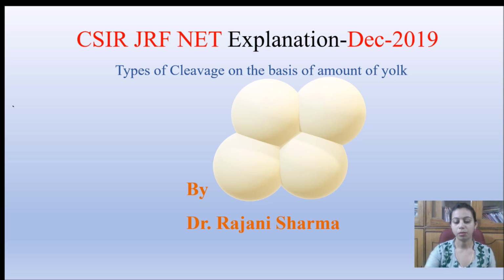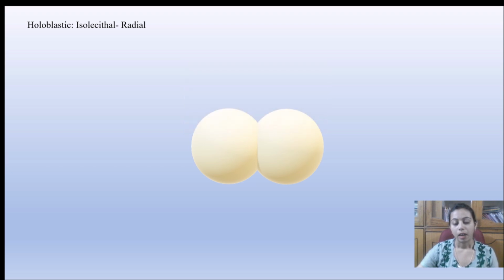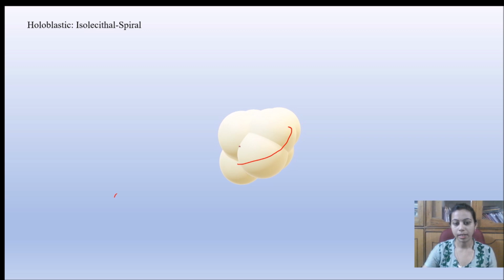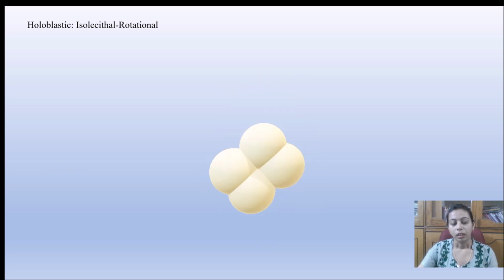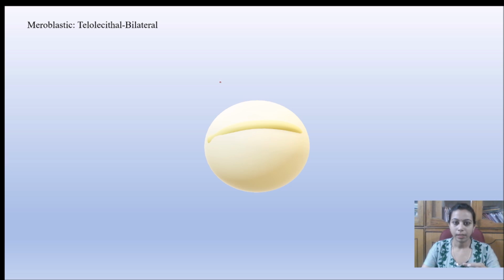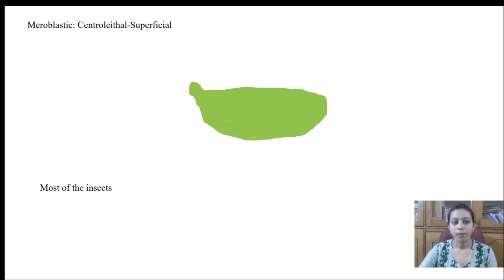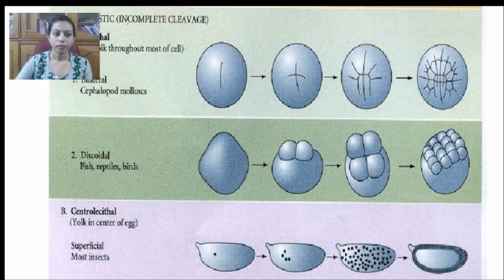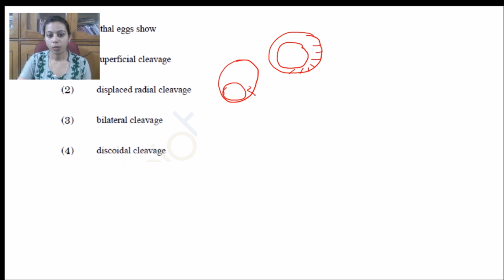Types of Cleavage on the basis of amount of yolk: CSIR JRF NET Explanation-Dec-2019- Animation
Hello Friends!!
This video has explanation about the types of cleavage of egg. The egg after fusion with sperm undergoes cleavage to form blastomere. There are certain pattern to cleavage on the basis of distribution of yolk. There are basically two types of cleavage:
1. Holoblastic and
2. Meroblastic.
Q2. Centrolecithacal eggs show

Superficial cleavage
Displaced radial clevage
Bilateral cleavage
Discoidal cleavage